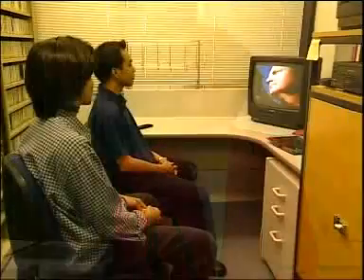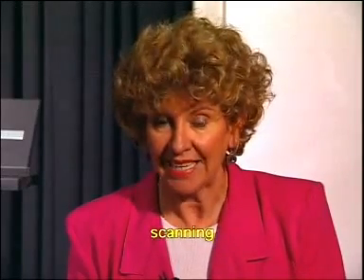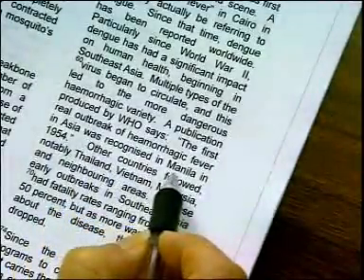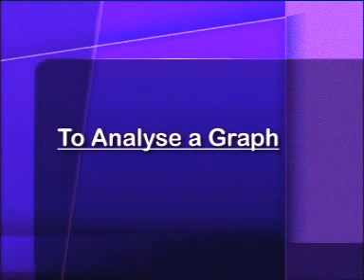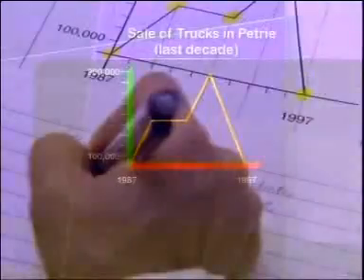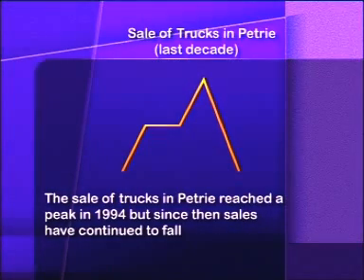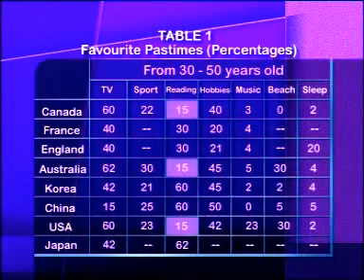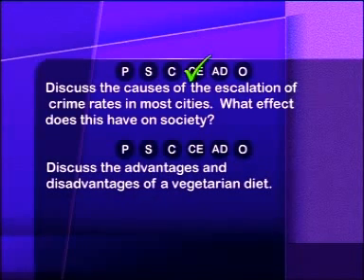The IELTS Tutor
A video package containing explanations on the 4 modules of the English Language Testing System. and download a free IELTS ebook entitled , “7 Steps to Easily Pass the IELTS Exam”

Cross-Link Productions